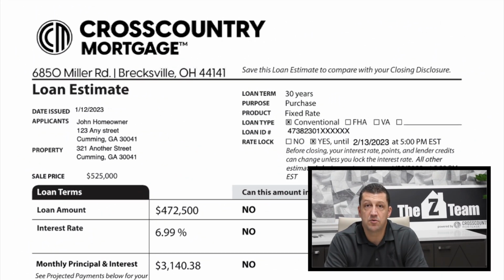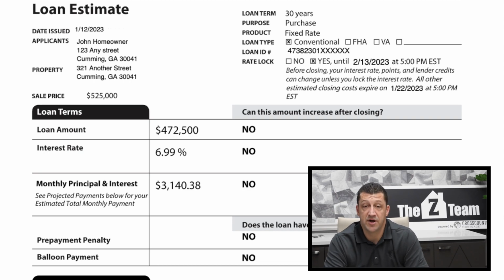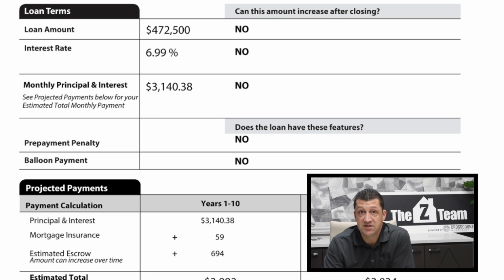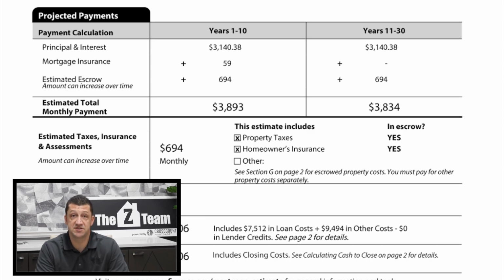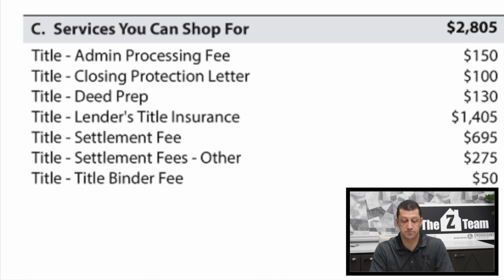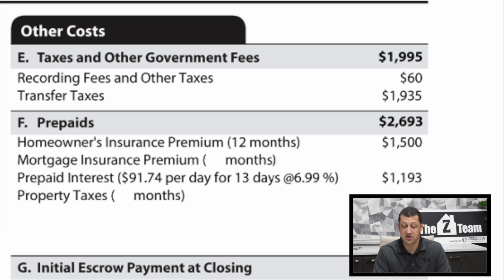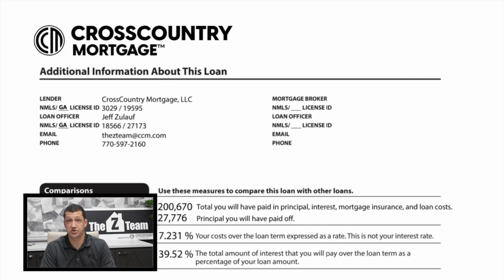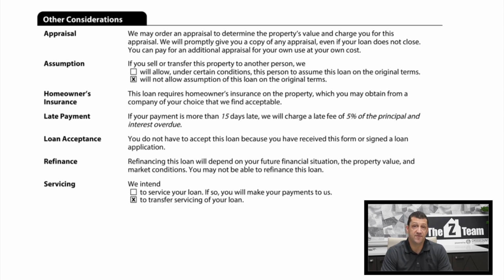How to understand and read through a LOAN ESTIMATE.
In this video, CrossCountry Mortgage expert loan officer, Joe Donovan, will walk you through each section of a loan estimate. It is important that you understand what you are agreeing to prior to closing.

00:00 - Intro
01:11 - PAGE 1: High Level Loan Information
02:16 - Estimated Closing Costs
02:38 - The Loan Terms
03:57 - The Projected Payments
05:19 - Costs at Closing

05:53 - PAGE 2: Closing Cost Details
06:04 - Section A: Origination Charges
06:27 - Section B: Services You Cannot Shop For
06:58 - Section C: Services You Can Shop For
07:29 - Section D: Total Loan Costs (A+B+C)
07:38 - Section E: Taxes and Other Government Fees
07:59 - Section F: Prepaids
08:20 - Section G: Initial Escrow Payment at Closing
08:40 - Section H: Other
08:51 - Section I: Total Other Costs (E +F+G+H)
08:59 - Section J: Total Closing Costs
09:17 - Calculating Cash to Close

09:57 - PAGE 3: Lender & Mortgage Broker Information
10:11 - Comparisons
11:16 - Other Considerations